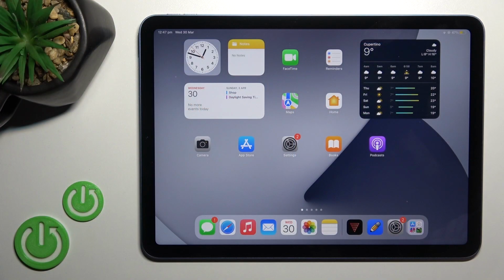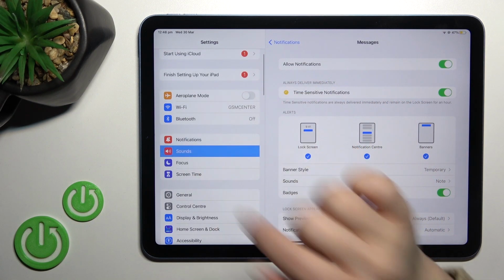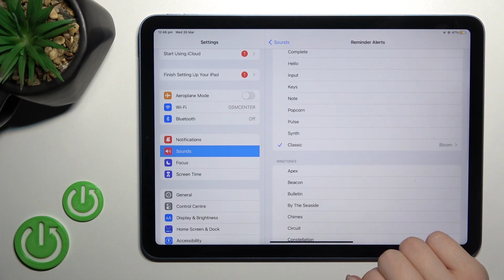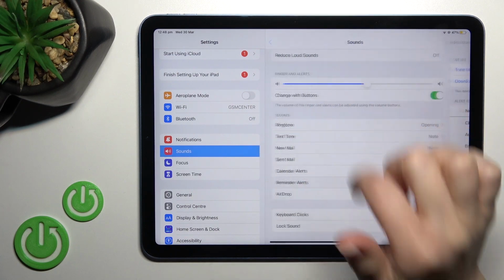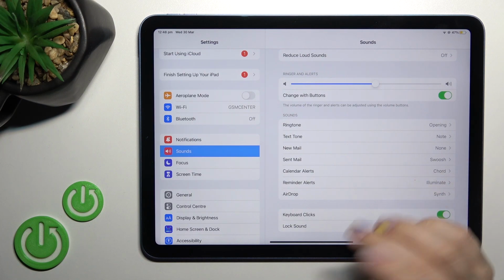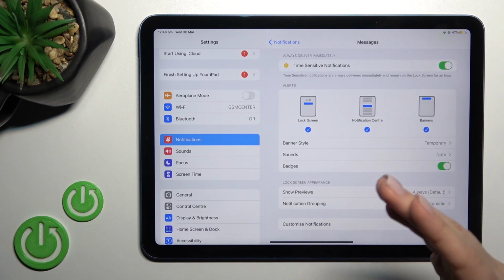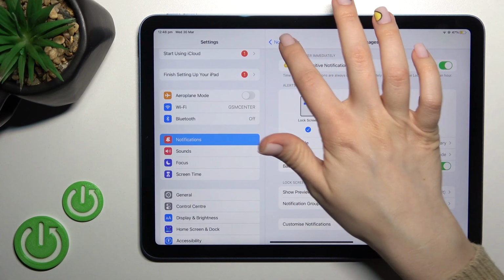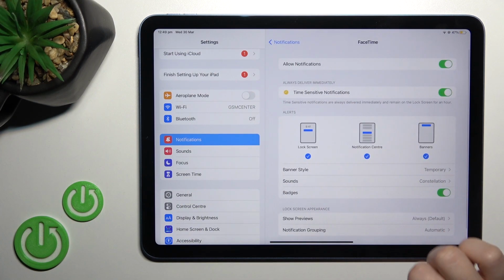How to Change Notification Sound on iPad Air 5th Gen? | Manage iOS Sound Settings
Would you like to change the notification sound on your iPad Air 5th Gen? An easy tutorial is below! Explore how to enter sound settings and change notification tunes by pressing play. Put on your favorite tune. Enjoy!

How to Change Notification Sound on iPad Air 5th Gen?
How to Manage Notification Sounds on iPad Air 5th Gen?
How to Set Notification Sound on iPad Air 5th Gen?